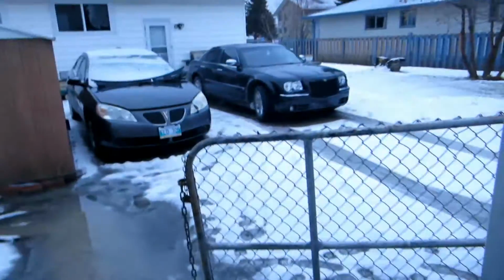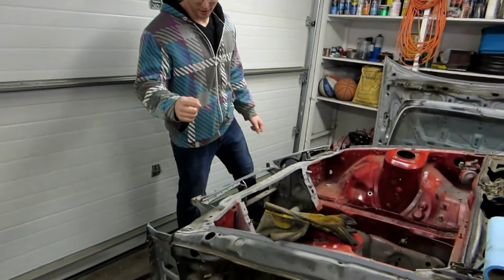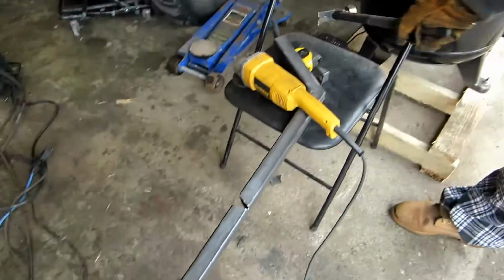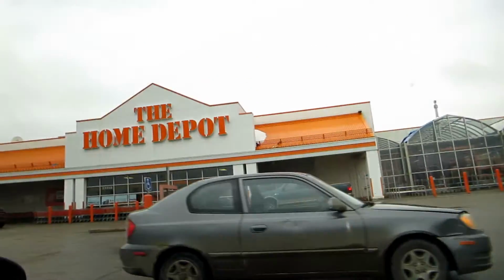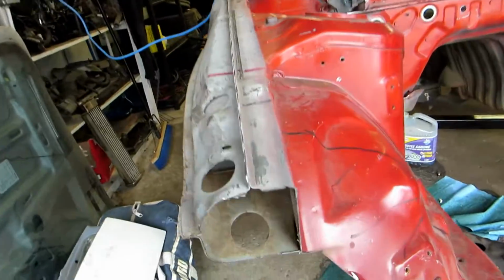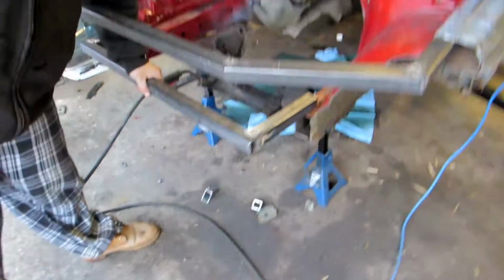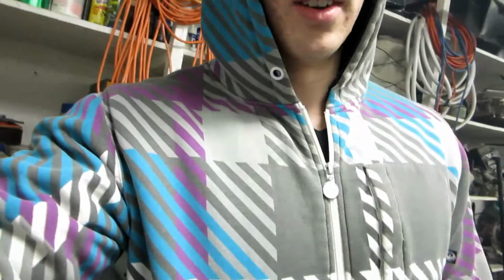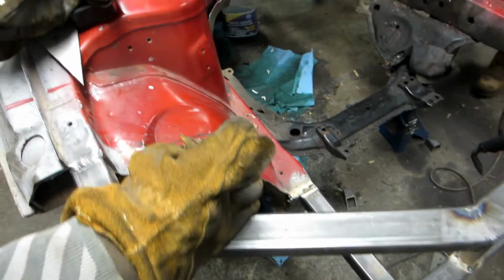TUBE FRONT END BUILD |Rx7 Drift Car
Connor and I tackle the job of building a custom tube front end for his rx7 project car, it is now being v8 swapped and extra room will be needed, so this is our solution. I can't wait to show you the progress that this car makes throughout the year